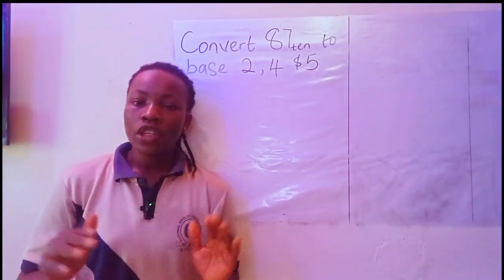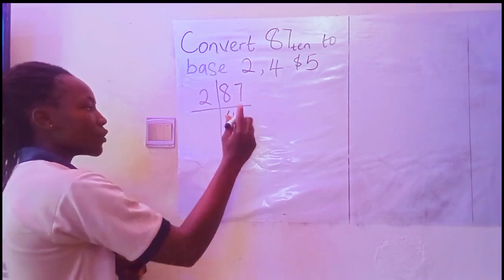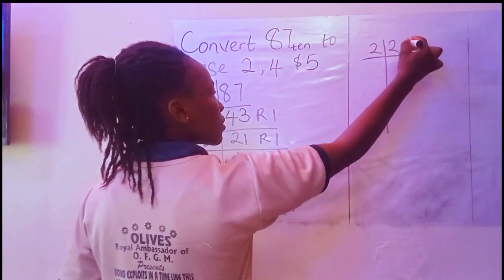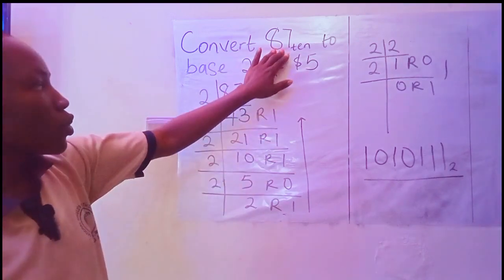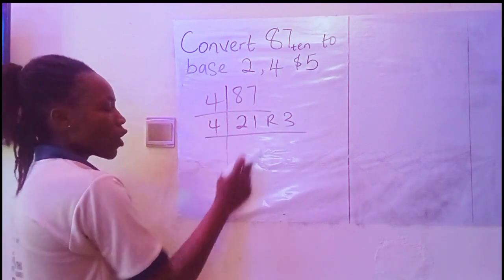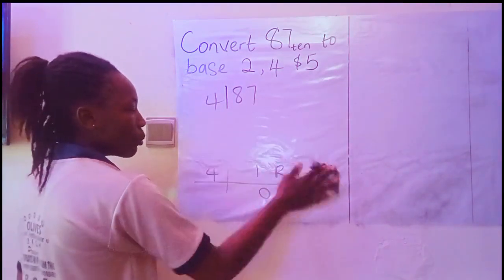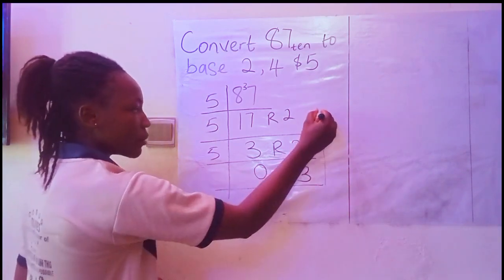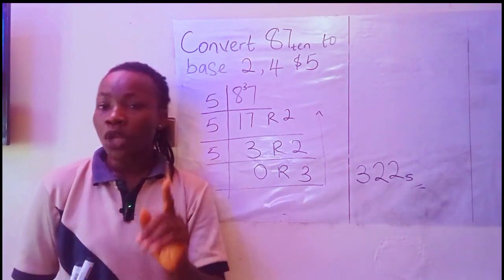JSS 3|Convert 87 in Base 10 to Base 2, 4, and 5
In this video, you will learn a quick and easy method of converting base ten numbers to other base. This lesson is perfect for JSS 3 students and anyone who wants to improve their base number skills.

🎯 Suitable For:
• JSS 1 Students
• JSS 2 Students
• JSS 3 Students

Thank you for learning with us. Remember, Mathematics is Easy!